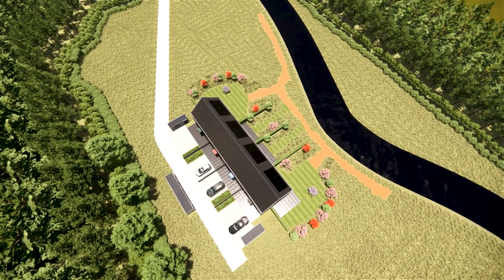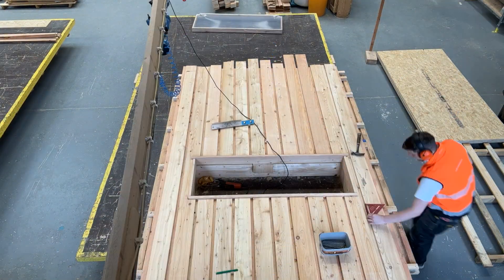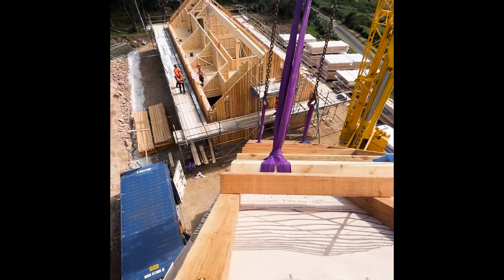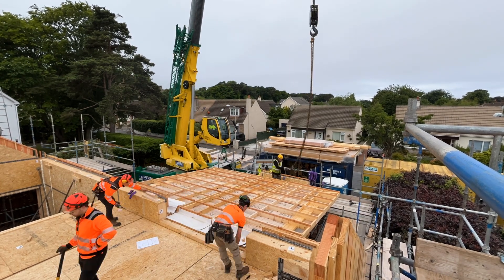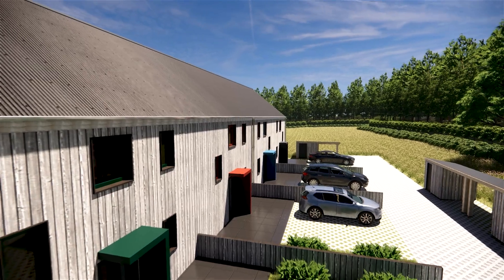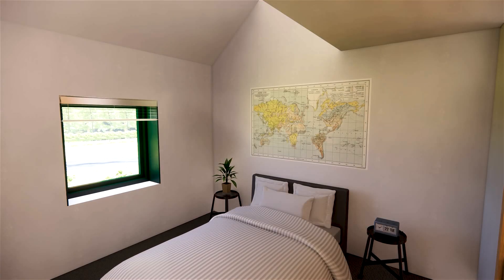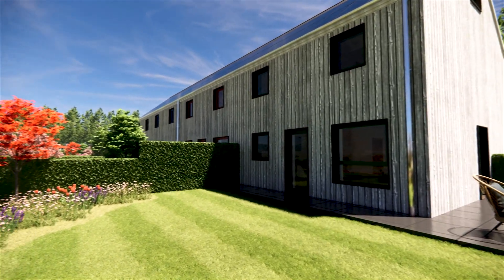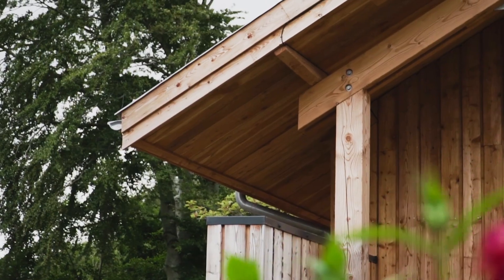MAKAR: Affordable Net Zero Terraced Houses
MAKAR's net zero affordable terrace houses are ideal for housing a growing rural workforce and a timely solution to the housing and climate emergencies.

MAKAR terraced houses are inspiring places to live and highly energy efficient, with far lower running costs than your standard terrace house. With our offsite construction process, these homes can be assembled in just 10 weeks, from groundworks to assembly and external finishing.

Made from natural materials, these healthy homes are built to Passivhaus standard, sequestering and storing more carbon than they emit. All of this is possible while meeting stringent affordable housing cost benchmarks.

TRANSCRIPT:

This is MAKAR’s affordable and net zero timber terraced housing—crafted for a sustainable future, designed for a growing workforce, and assembled to wind and watertight in a matter of weeks.

Through these terraces we are helping lead the way out of the UK’s national emergency in rural housing.

At first glance, these homes may look like normal terraced houses, but they are far from ordinary.

By using locally sourced timber and natural materials, we create homes that are free from the toxic materials found in typical UK houses. Instead, we capture and store carbon, creating homes that are not only healthy, due to their breathable construction but also environmentally responsible.

They are affordable and highly energy-efficient too, and, depending on the location, they can meet Passive Haus standard.

Our terraces are manufactured off-site, to strict quality controls and can be delivered and assembled to remote locations.

Advanced natural SIP technology ensures these homes are highly energy and spatially efficient, significantly reducing energy demand, and making them enjoyable spaces to live in.

Each three-bedroom home features two levels of 40 square meters, designed for modern family living. The ground level features accessible entryways, a combined kitchen, dining, and living area, and outdoor spaces. The upper floor offers two spacious bedrooms plus a single bedroom/study, a bath/shower room, and ample storage, with a floored and insulated loft as standard. The terraces have a low maintenance garden with emphasis on community areas.

From planning to completion, our digital modelling for advanced manufacturing and assembly ensures efficient, cost-effective construction, providing high-quality homes that stand the test of time.

Imagine vibrant, thriving communities where families flourish in natural, healthy homes.
At MAKAR we are helping lead the way out of the UK’s national emergency in rural housing.

Join us in building a brighter, sustainable future for Scotland, building affordable, timber homes that are embody a hopeful, practical, and inspiring way of living.